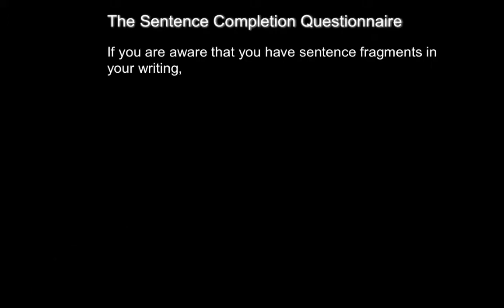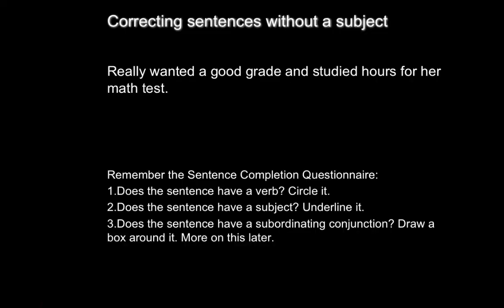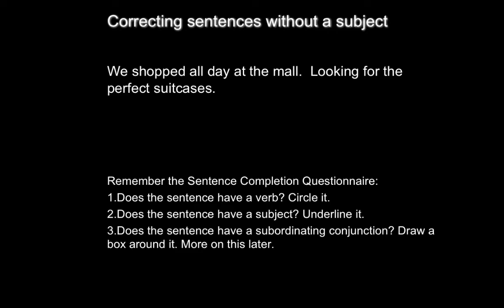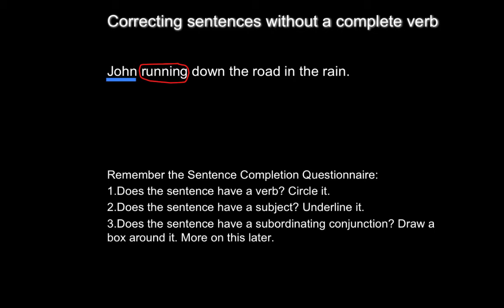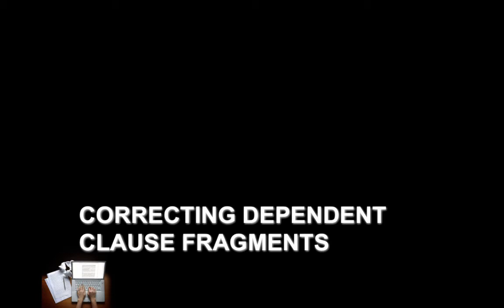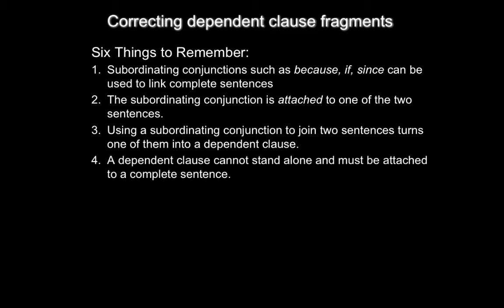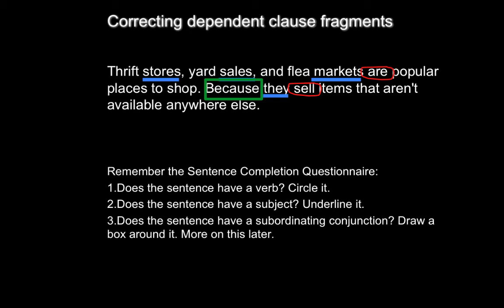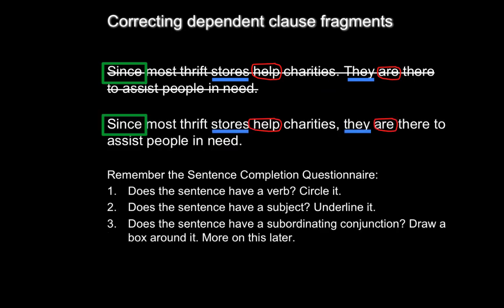ProfBTV: Sentence Fragments